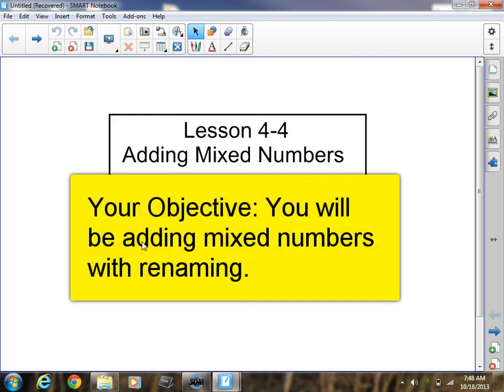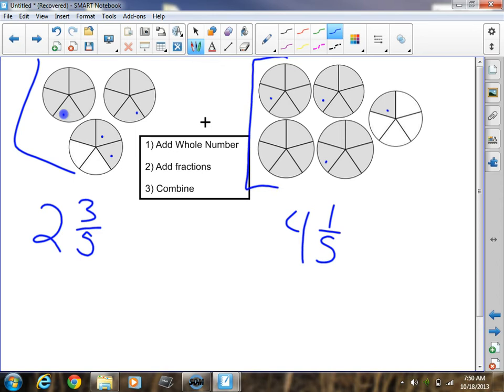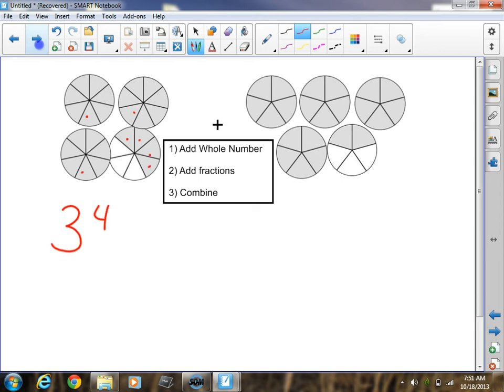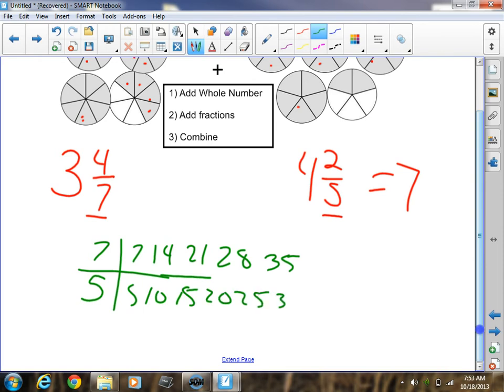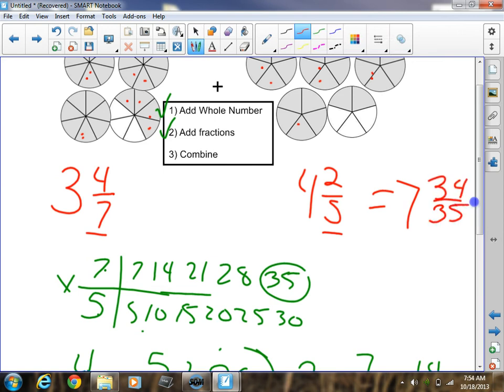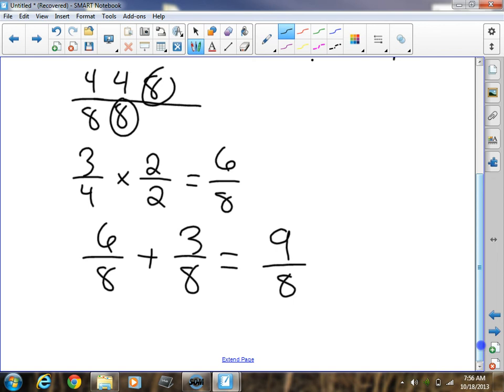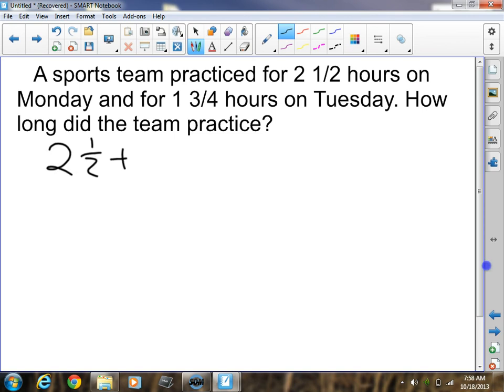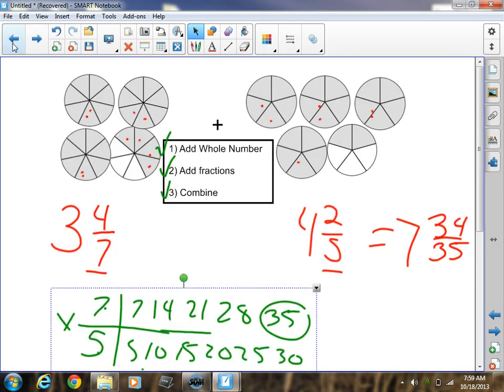4 4 Adding Mixed Numbers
This video will teach you how to add mixed numbers